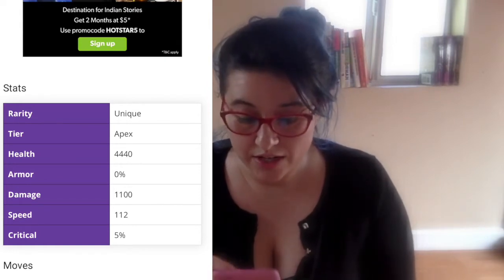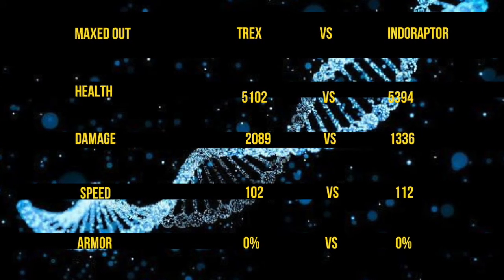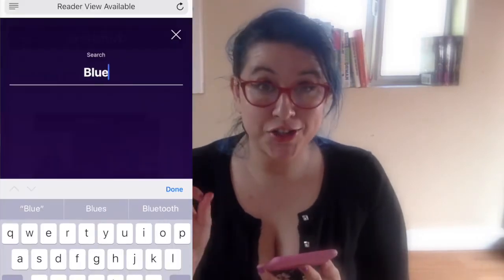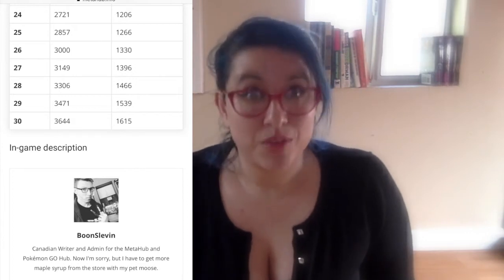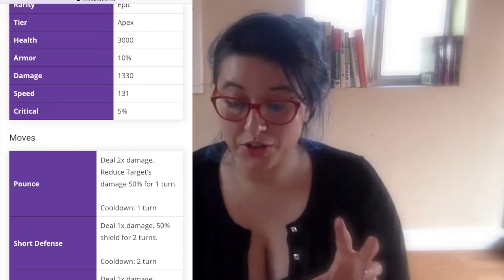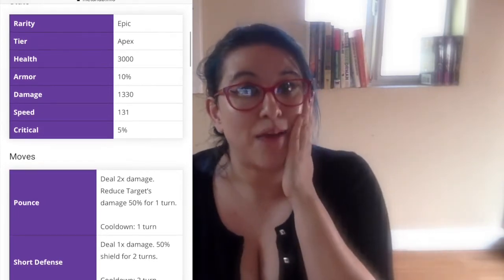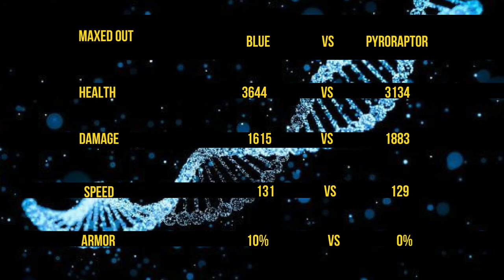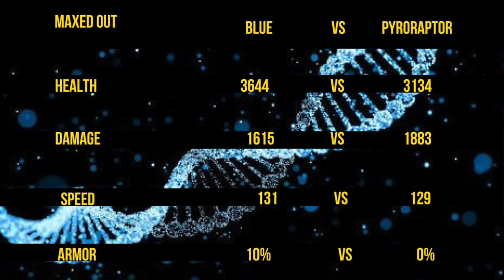Jurassic World Alive Indoraptor and BLUE | Looking at Stats Who's Better?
Jurassic World Alive Play

Looking at stats for Indoraptor and Blue

Are they game changers?

Is Blue Better than Pyroraptor?